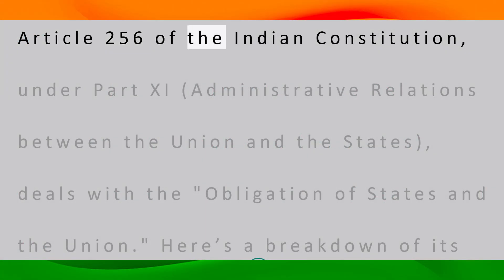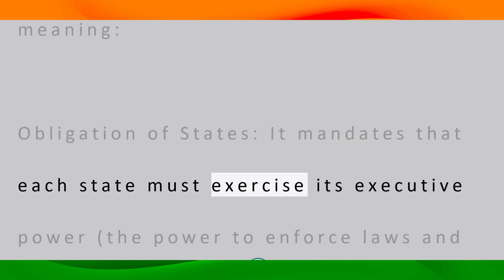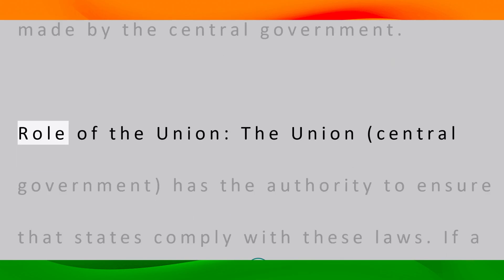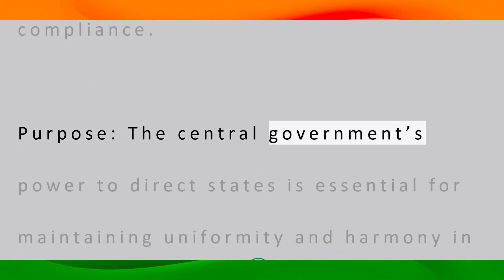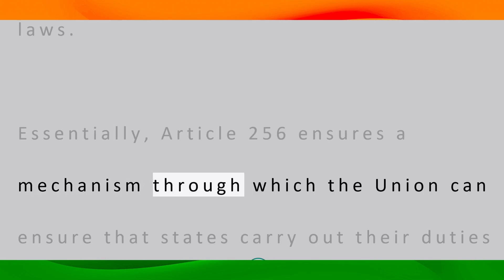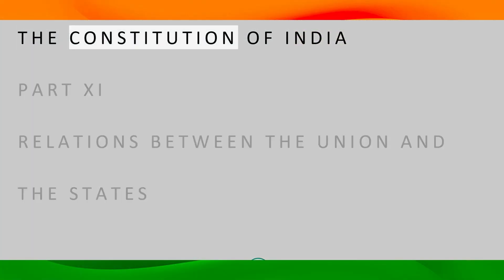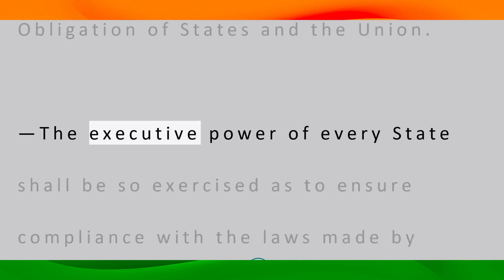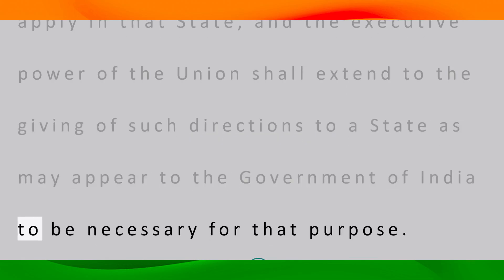THE CONSTITUTION OF INDIA | ARTICLE 256 | with explanation |Listen and Share an article every day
ARTICLE 256.
Obligation of States and the Union.

—The executive power of every State shall be so exercised as to ensure compliance with the laws made by Parliament and any existing laws which apply in that State, and the executive power of the Union shall extend to the giving of such directions to a State as may appear to the Government of India to be necessary for that purpose.

THE CONSTITUTION OF INDIA
PART XI
RELATIONS BETWEEN THE UNION AND THE STATES

CHAPTER I —LEGISLATIVE RELATIONS
Distribution of Legislative Powers

THE CONSTITUTION OF INDIATHE CONSTITUTION OF INDIA
Presented by
Sreedhar.G